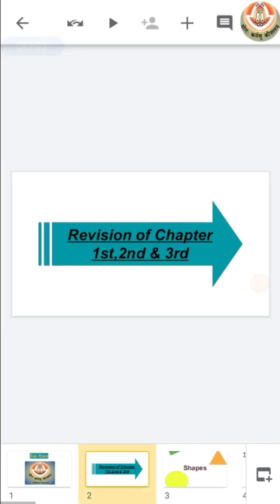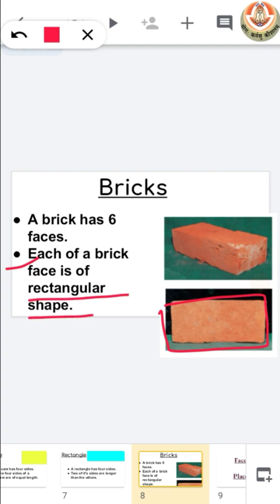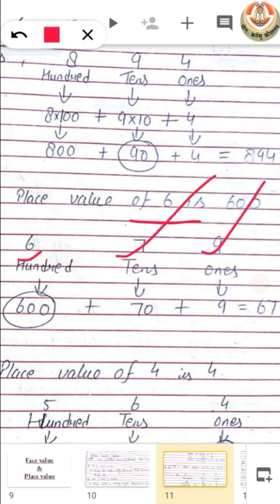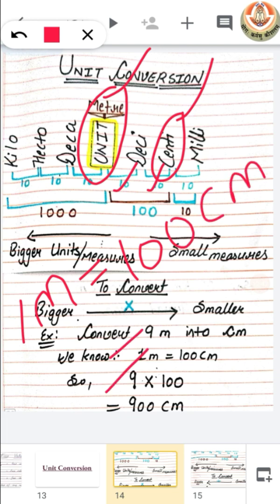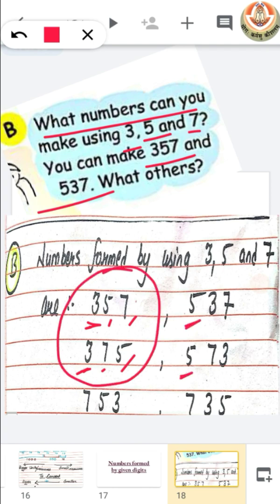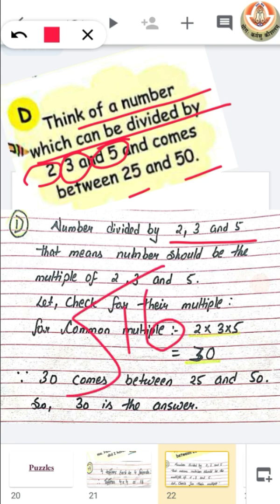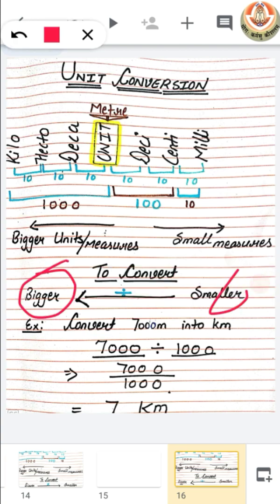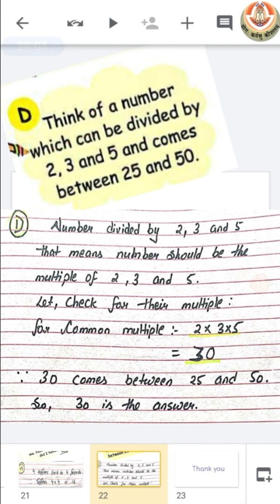Class4 Maths Revision Chapter-1,2,3 13072020